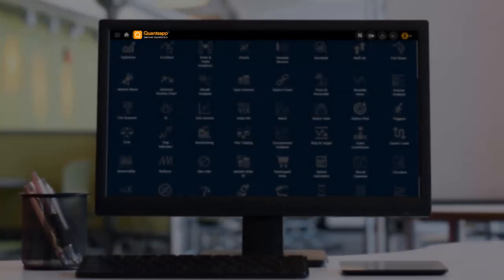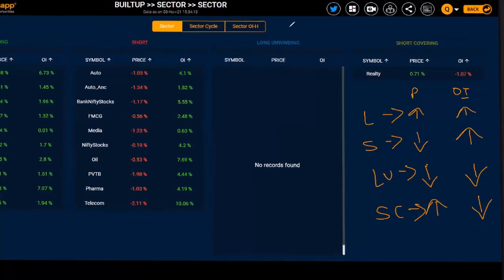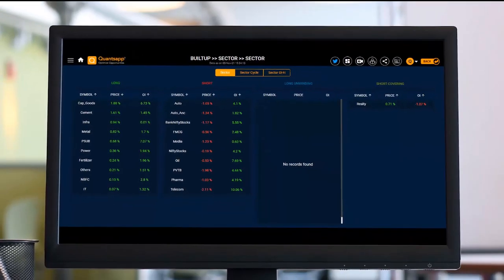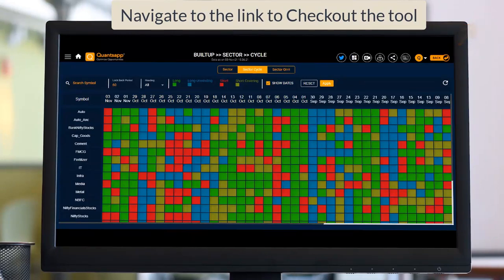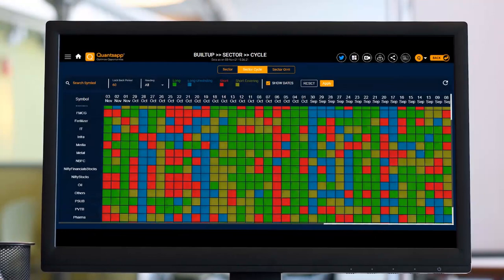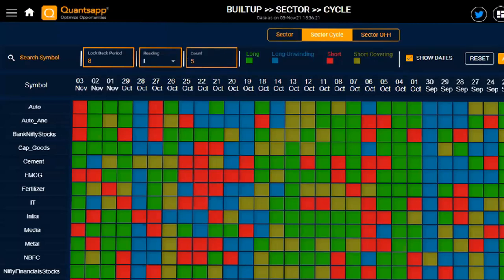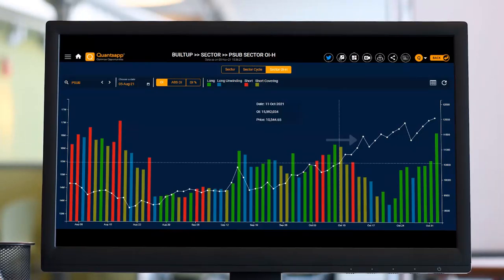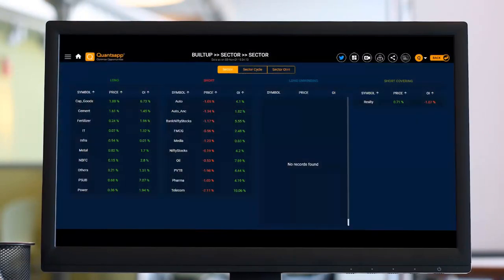Analyse Scrip-wise & Sector-wise BuiltUp. Colour-coded to gauge L, LU, S and SC at a glance.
Analyse Scrip-wise and Sector-wise BuiltUp. Colour-coded to gauge L, LU, S and SC at a glance. Navigate to the web app

» Tools Used
Built-Up Sector